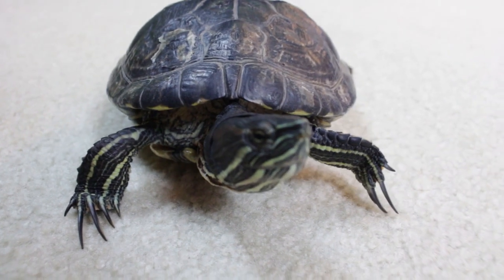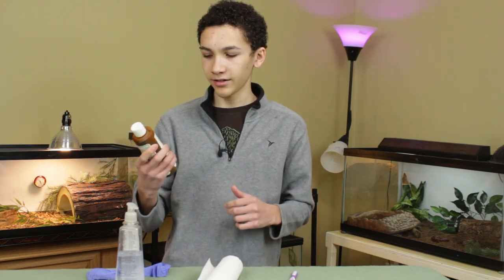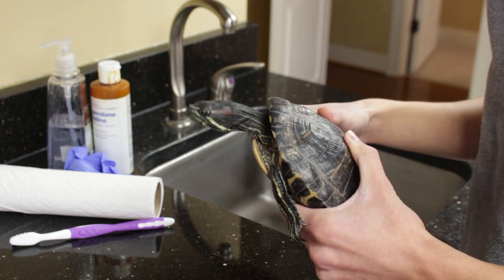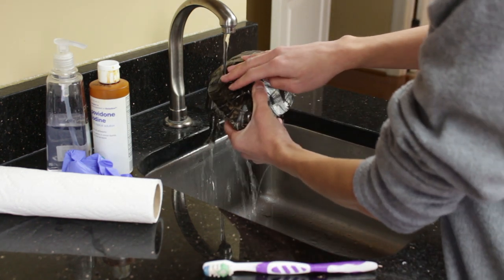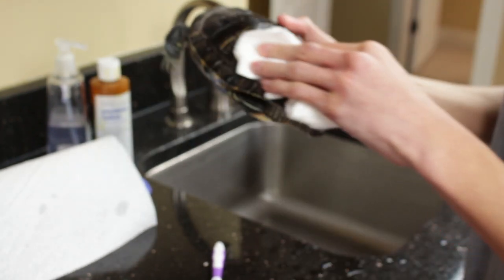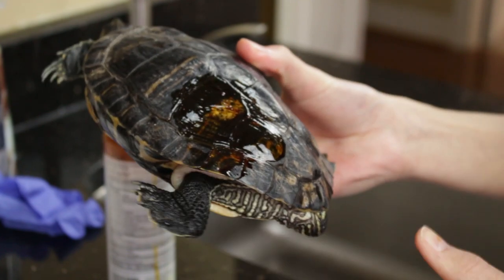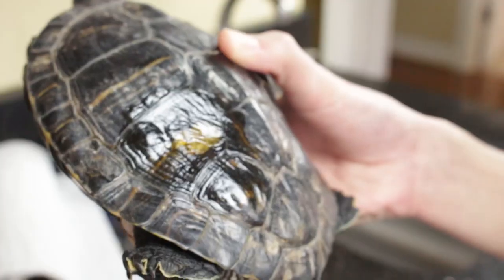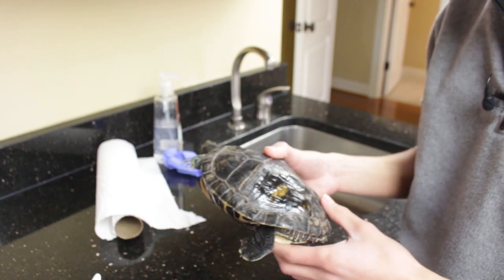How to Easily Fix Shell Rot in Turtles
TAP "READ MORE" FOR SUPPLIES ↴
Today, I'm showing you how I helped to heal the shell rot on my red ear slider which developed over the past number of years when previous owners didn't give him proper heating or basking areas.

Shell rot can begin when a semi aquatic turtle doesn't have proper basking areas or heating, or when a land turtle is in too humid of an environment. This causes the shell to always stay wet or moist and end up rotting away. This treatment kills any bacteria or mold causing this rot which allows the shell to heal over time.

Latex Gloves

MY GEAR/SUPPLIES ↴

FOLLOW FOR DAILY PICS & VIDS ↴

JOIN THE PUBLIC DISCORD ↴

WATCH BY SERIES ↴

MUSIC ↴

If you see this text, it means I forgot to add the music credits... remind me in the comments!

WHAT'S GOHERPING? ↴

GoHerping's goal is to explore and share the importance of reptiles and amphibians, along with helping and teaching captive herp keeping beginners and enthusiasts.